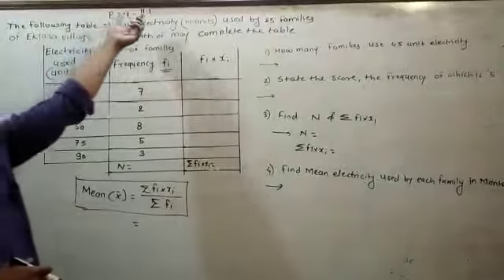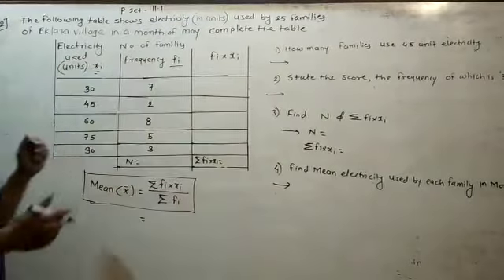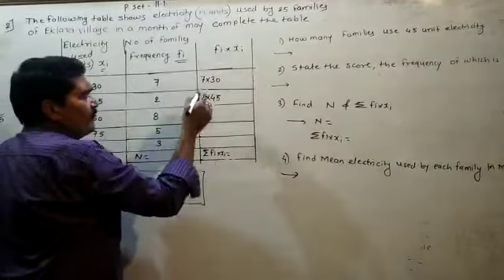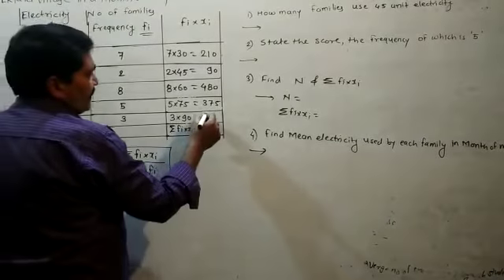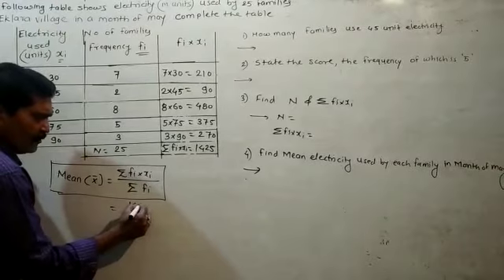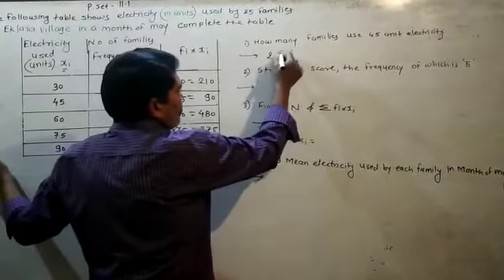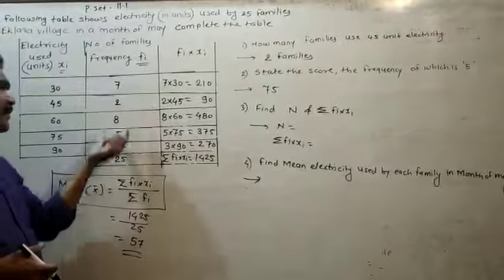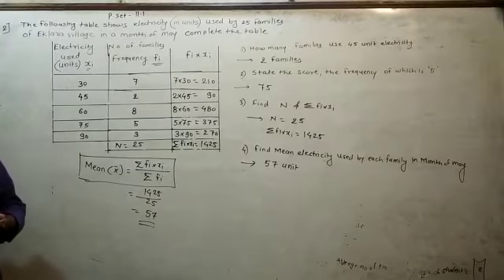Maths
Video from Sharad sir